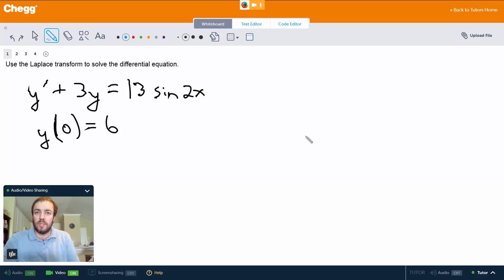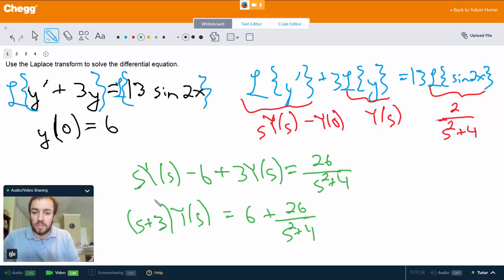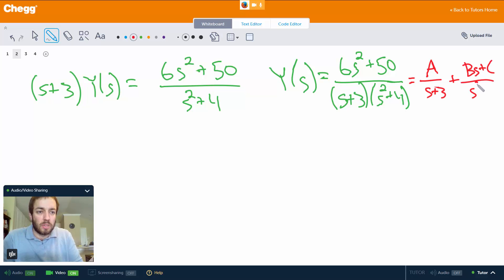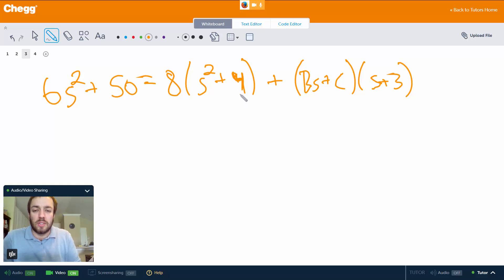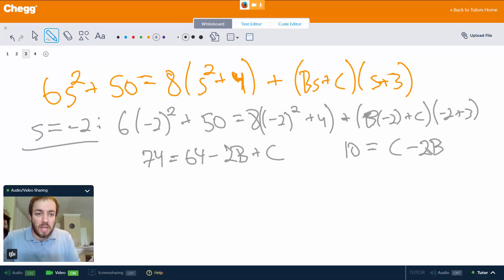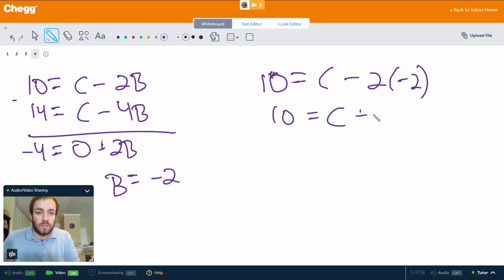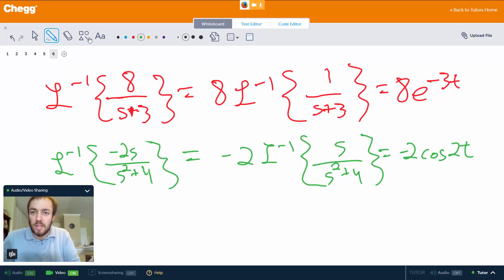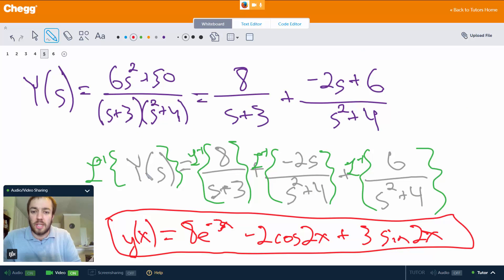Solutions of differential equations by laplace transforms | Math | Chegg Tutors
The method of Laplace transforms is particularly useful for solving linear differential equations with constant coefficients and associated initial conditions. To accomplish this we take the Laplace transform of the given differential equation [or equations in the case of a system], making use of the initial conditions. This leads to an algebraic equation [or system of algebraic equations] in the Laplace transform of the required solution. By solving for this Laplace transform and then taking the inverse, the required solution is obtained.

Math tutoring on Chegg Tutors

Learn about Math terms like Solutions of differential equations by laplace transforms on Chegg Tutors. Work with live, online Math tutors like Chris W. who can help you at any moment, whether at 2pm or 2am.

Liked the video tutorial? Schedule lessons on-demand or schedule weekly tutoring in advance with tutors like Chris W.

About Chris W., Math tutor on Chegg Tutors:

University of Pennsylvania, Class of 2007
Math, Computer Science major

Subjects tutored: Set Theory, PSAT (math), Linear Programming, Software Engineering, SAT II Mathematics Level 1, Computer Science, Web Design, SAT (math), Geometry (College Advanced), Algebra, Trigonometry, Applied Mathematics, Statistics, GRE, LaTeX, SAT II Mathematics Level 2, Pre-Calculus, Geometry, SSAT (math), Calculus, Basic Math, Number Theory, Information Technology, Discrete Math, Computer Certification and Training, Pre-Algebra, ACT (math), Numerical Analysis, and Linear Algebra

TEACHING EXPERIENCE
Over 7 years of experience teaching math at 3 universities and a community college. Courses ranged from Intermediate Algebra to Calculus II and class sizes varied from 2 to over 200 students. Tutoring since 2000 formally and informally, individually and in groups, for courses from Geometry to Differential Equations. Please note that I generally will not be available for audio and video in live lessons but my experience has been that audio and video aren't really needed.

EXTRACURRICULAR INTERESTS
Hiking, reading, video games, playing the guitar and piano.